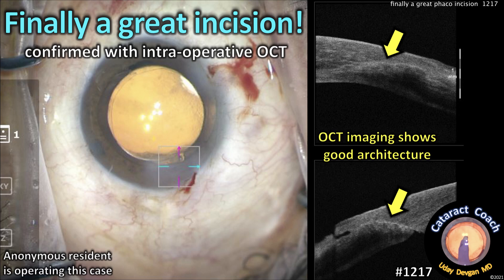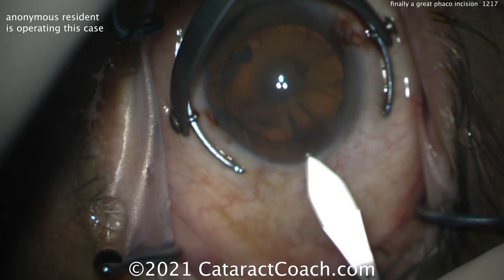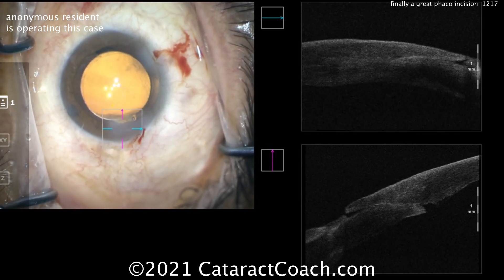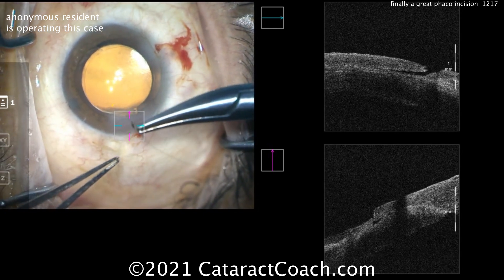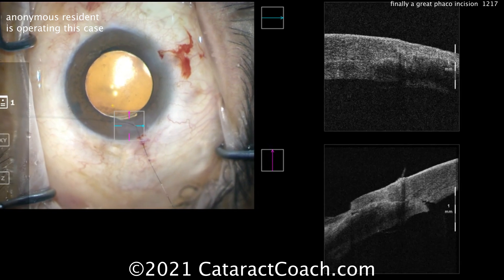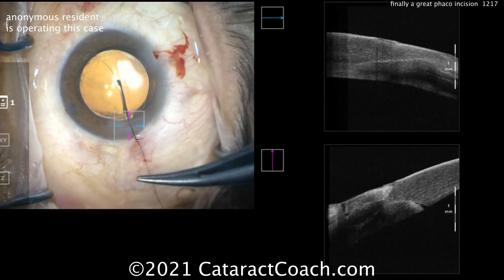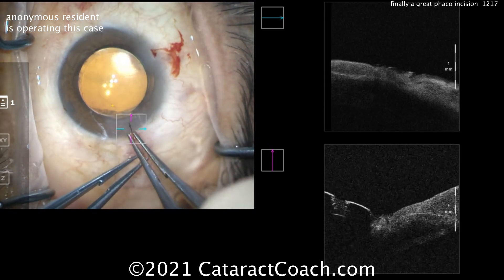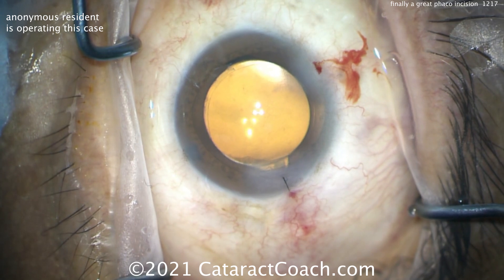CataractCoach 1217: finally a great phaco incision for cataract surgery (OCT)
When residents are learning cataract surgery, one of the struggles is getting the phaco incision right. The incision is critical to the success of the surgery in so many different ways. A good incision will induce a mild and predictable astigmatic change, a poor one will not. A good incision will allow easy access to the anterior segment without excessive leakage, a poor incision will hinder movement and even allow iris prolapse. A good incision will provide predictable fluidics and a stable anterior chamber, a poor incision will not and will make the risk of capsule rupture higher. A good incision will seal appropriately and for the long term, a poor incision will not and may allow pathogens to enter the eye.

This video shows a resident doing an excellent phaco incision and then we take it a step beyond and analyze this incision with intra-operative OCT imaging to truly understand the architecture. We also place a 10-0 nylon suture to show the effect that it has on tissue approximation. There is so much to be learned from this video.